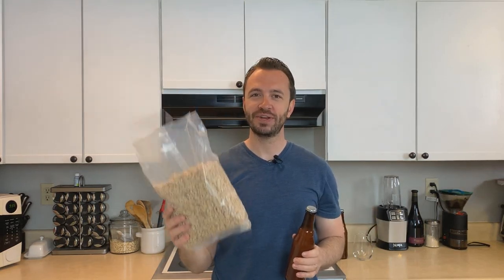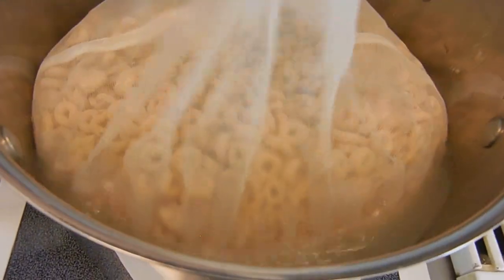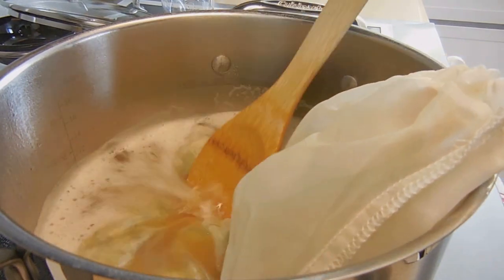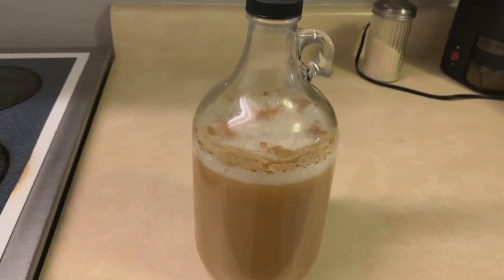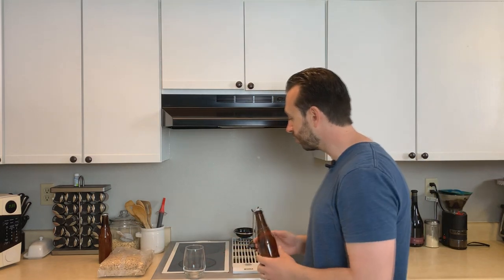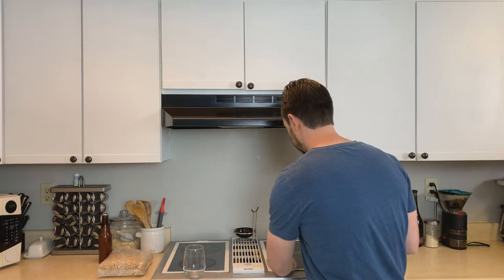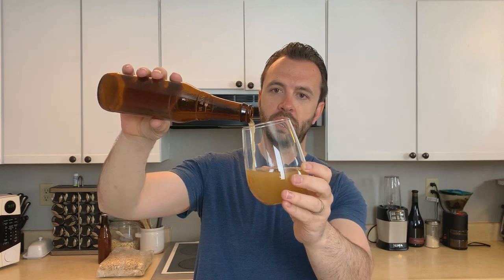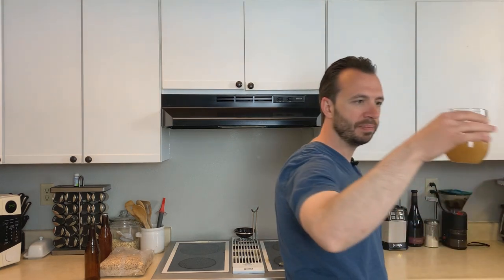Beerios Turning Cereal into Beer Homebrew Experiment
This is an experiment beer. I want to try and make a tasty beer using cereal as my specialty grains. This is my first try let’s hope it goes well!

Mash the cereal in 8 cups of water at 151 degrees for 45 minutes
Rinsed the grains with 8 cups of water at 170 degrees
Added .5 Pounds of Bavarian wheat malt extract
Added .25 ounces of fuggle hops
Boiled for 45 minutes
Added .25 ounces fuggle hops
Boiled 15 minutes
Cooled to 70 degrees and pitched Ale yeast
Fermented at 70 degrees for 2 weeks
Bottled and conditioned for 2 weeks at 70 degrees

Refractometer (Paid Link)
2 gallon fermentor (Paid Link)
2 Row Malted Barley (Crushed) (Paid Link)

Drew